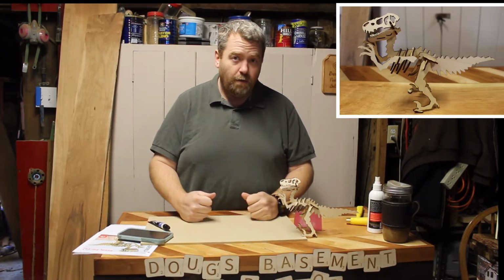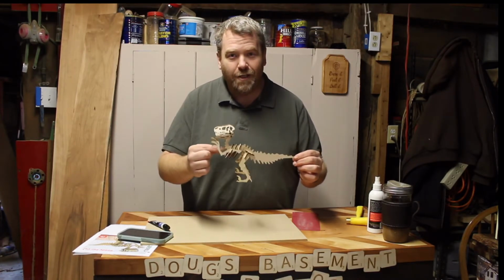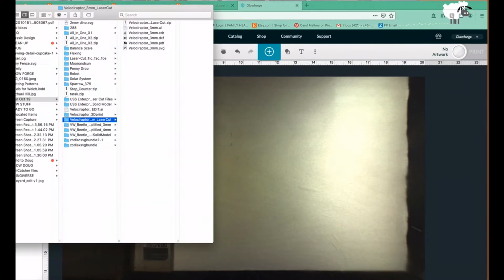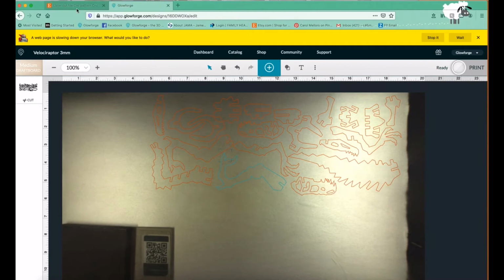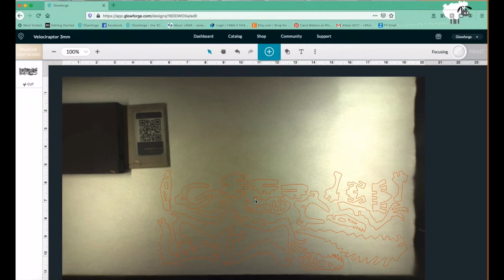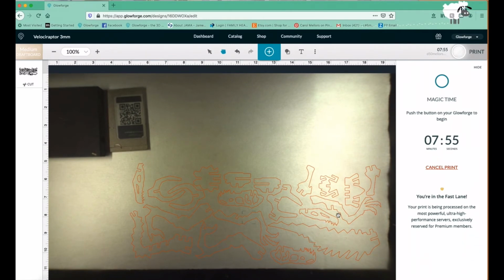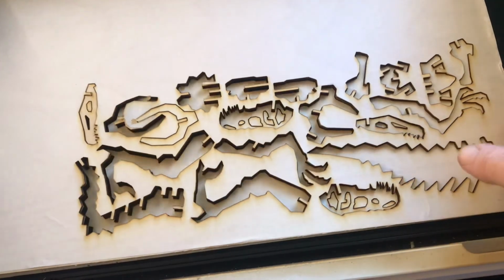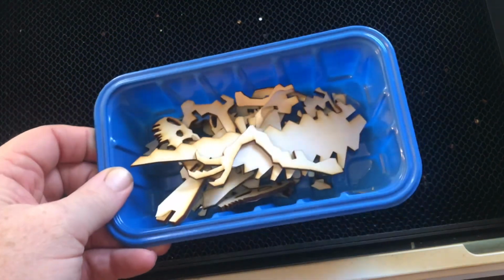Glowforge Project for kids, velociraptor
Glowforge project for kids— a velociraptor that they can paint and assemble.  This is a fun and interactive project.